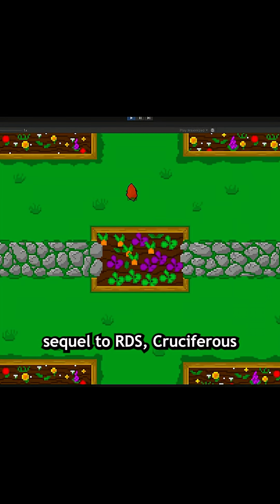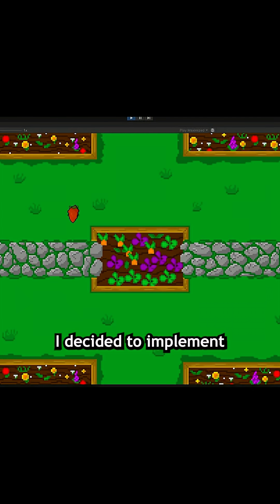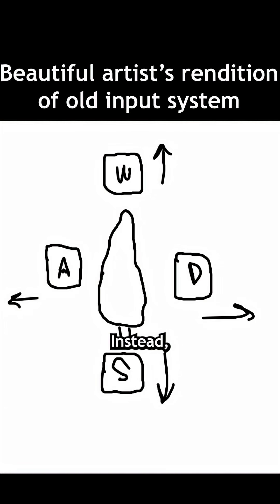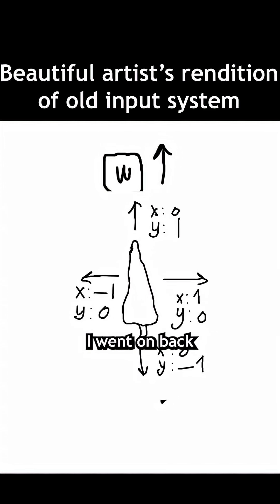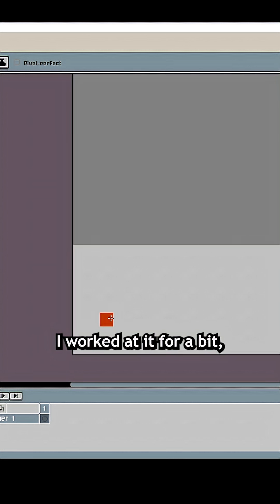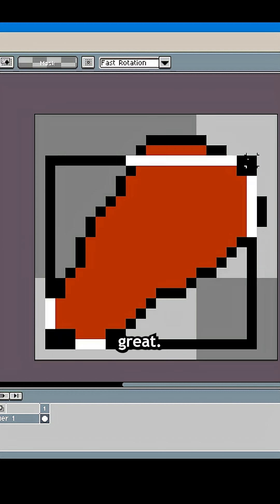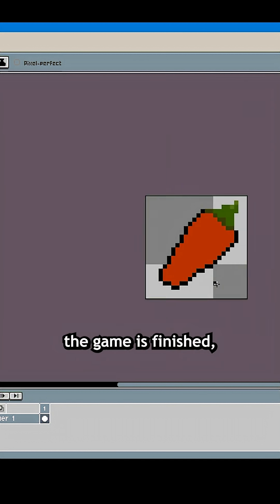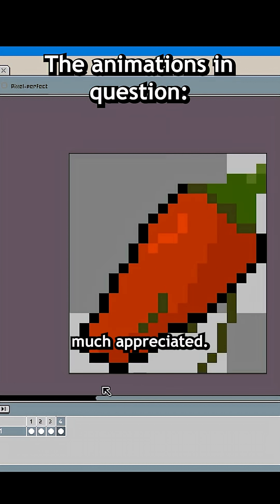Diagonal Movement - Part 5 of Making a Game With Subpar Programming Skills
Today I am working on drawing and implementing diagonal movement and shooting for the main character.